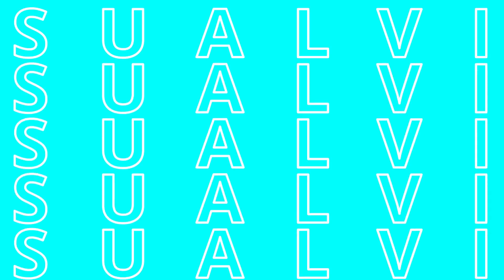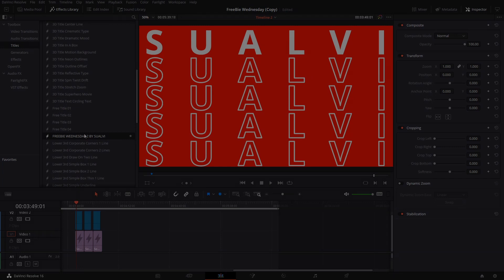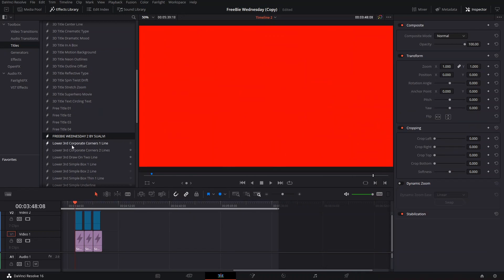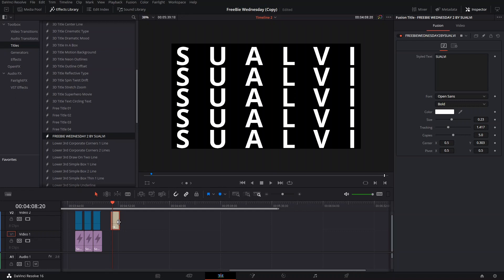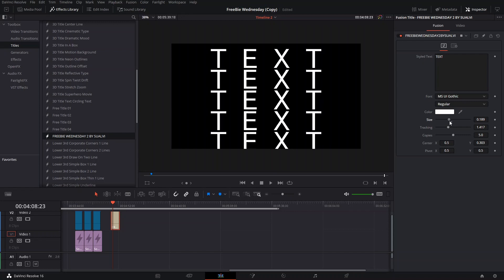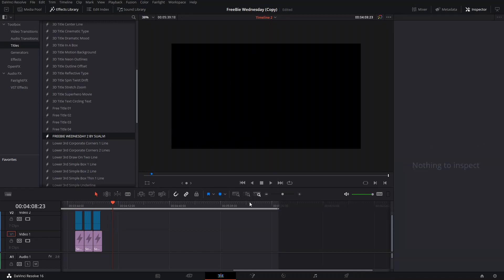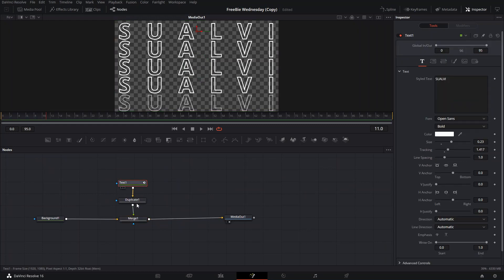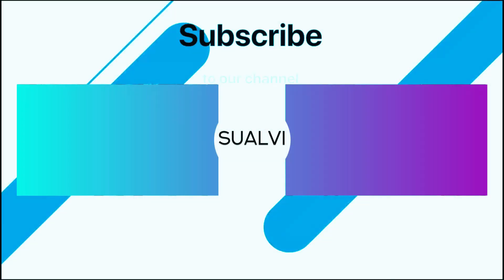Download FREE Davinci Resolve 16 Animated Title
HEY guys! Check out this Free Animated Title For Davinci Resolve